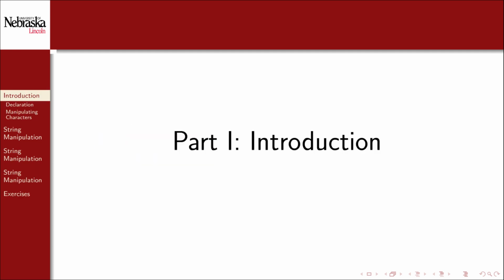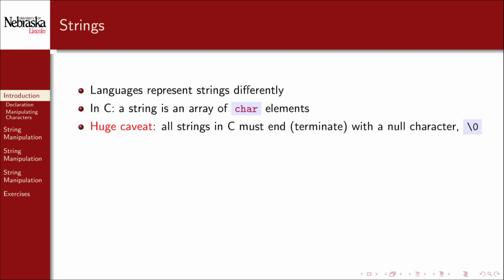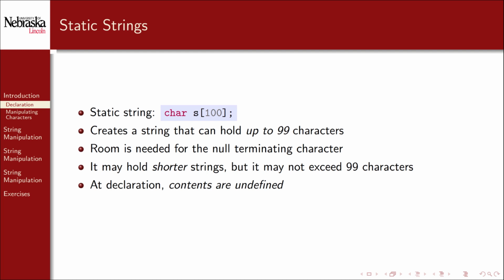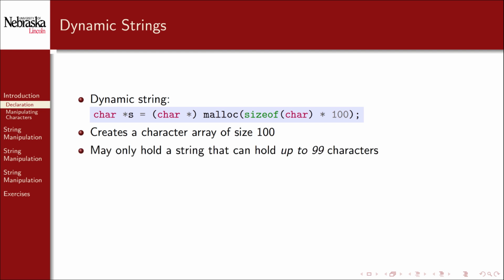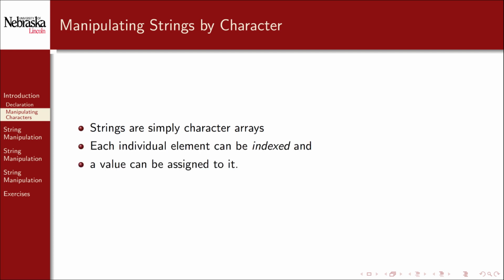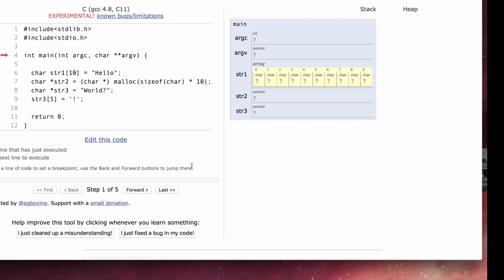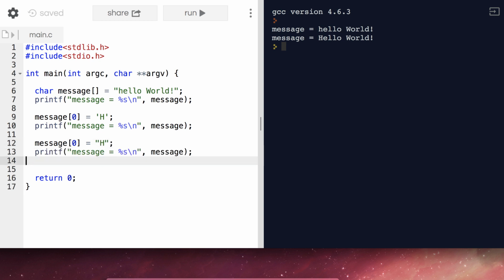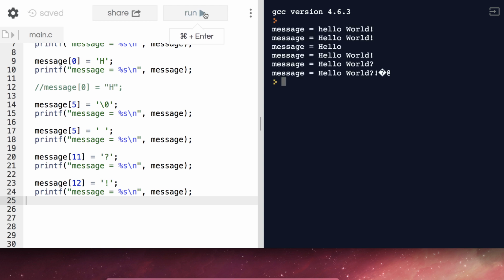8.1 - Strings - Introduction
We introduce the concept of strings in the C programming language.

0:00 Strings
0:41 Introduction
2:24 Strings in C
2:58 Static strings
4:23 Dynamic strings
5:10 Constant strings
5:50 Manipulating strings
6:07 Demonstration